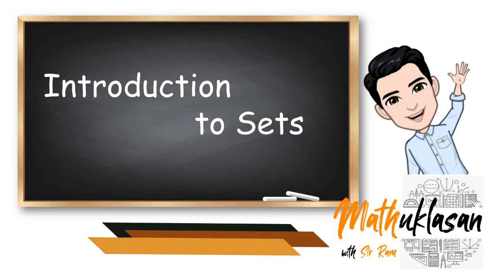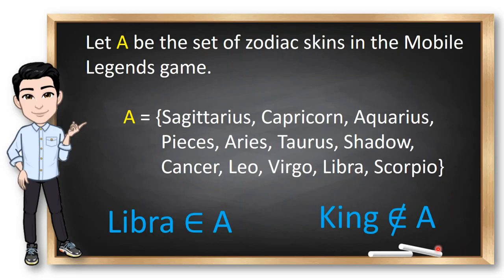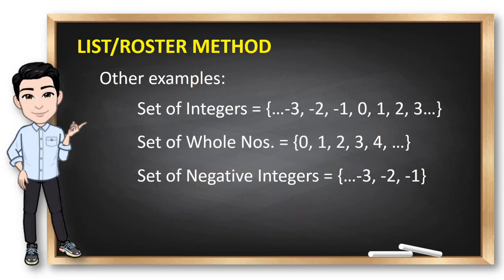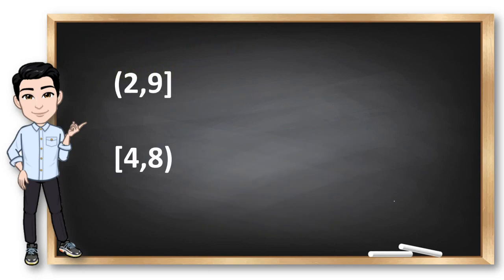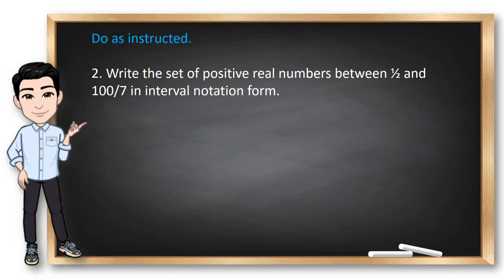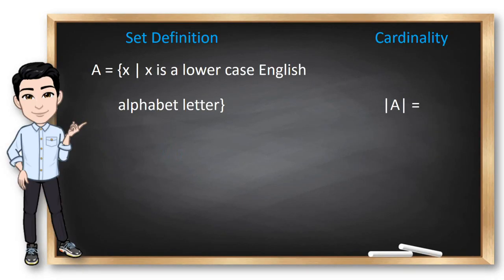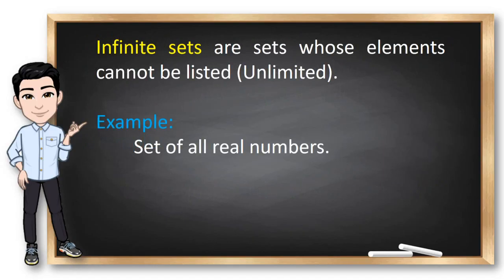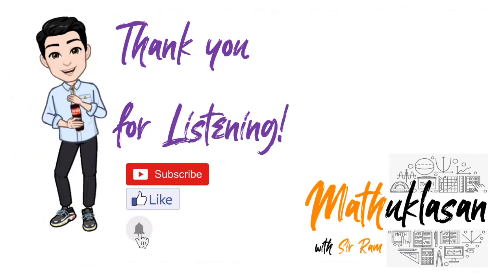Introduction to Sets || Mathematics in the Modern World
Learning Objectives:
-Identify sets and its properties.
-Express sets using roster, set builder notation, and interval notation.